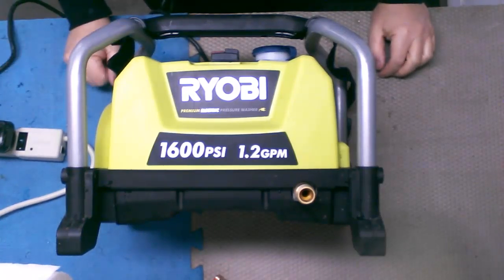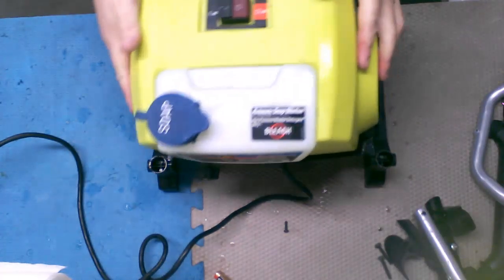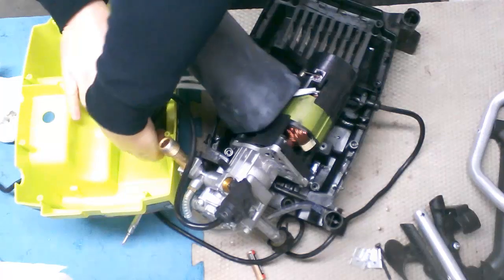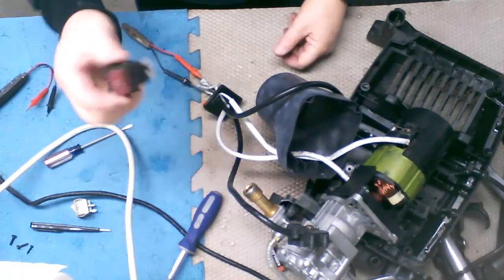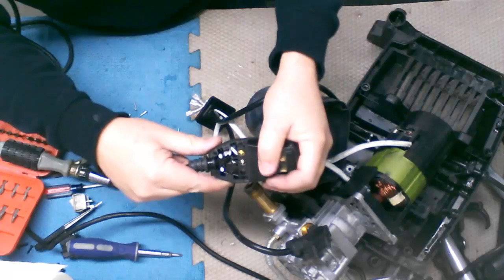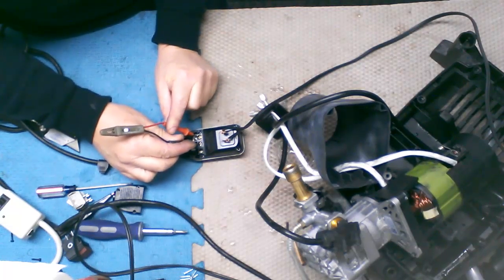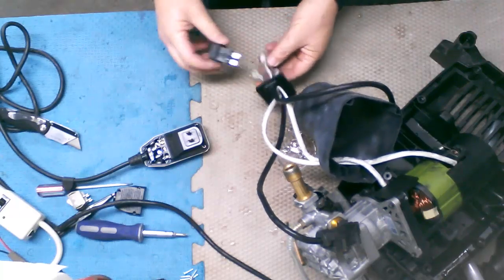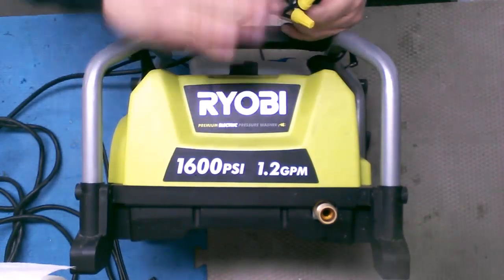Repair a Ryobi Pressure Washer / How to fix an Electric Pressure Washer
How to fix a Ryobi 1600 Electric Pressure Washer that wont run. In this video I will show How to fix any electric pressure washer that wont run. We will check for Electrical problems, Pressure washer pump problems, and any switch or wand problems to determine what is causing this pressure washer to not work. Let's open it up and see what is wrong with it.